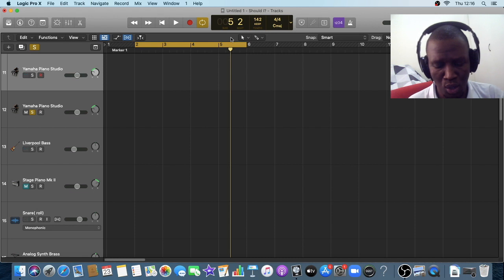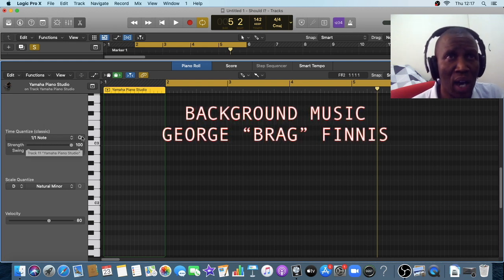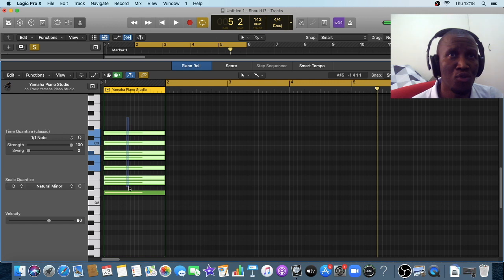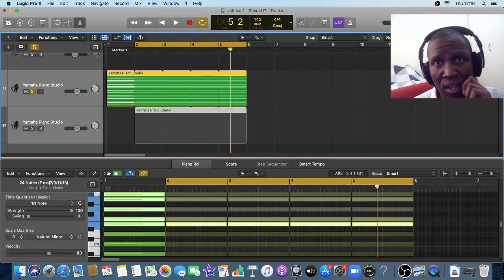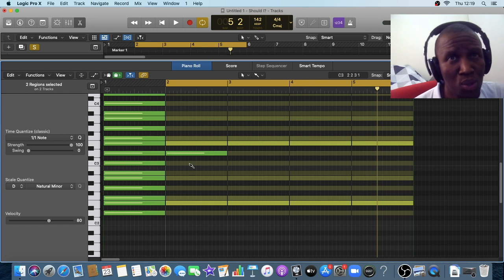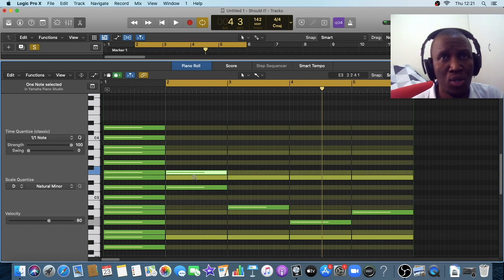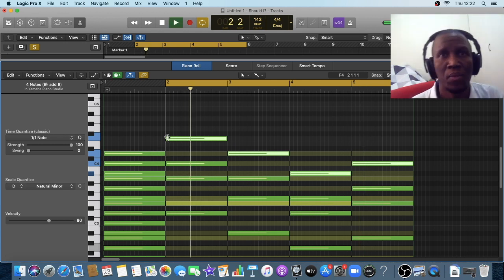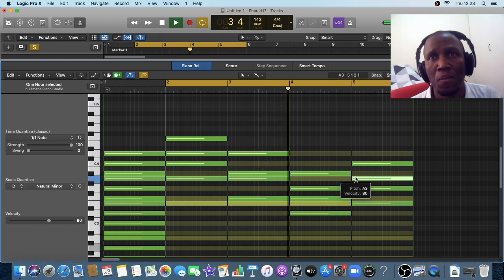How to create chord progression using ghost notes on Logic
This video is about How to create chord progression using ghost notes on Logic